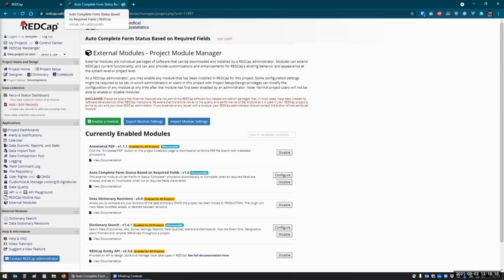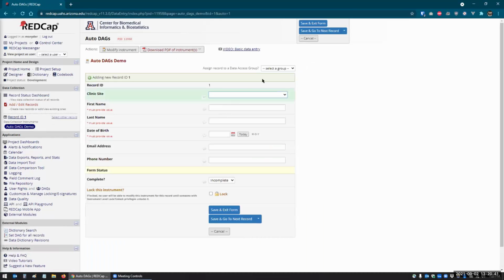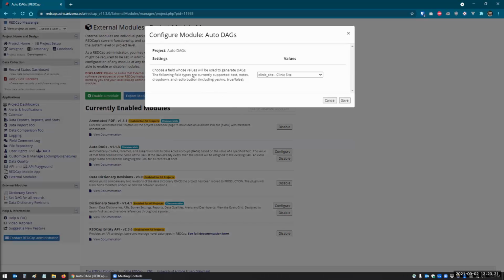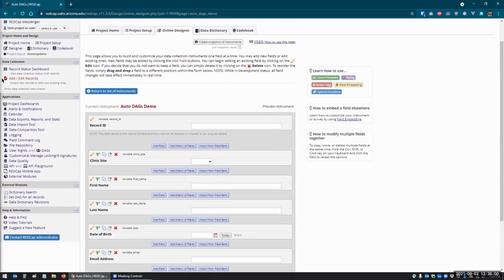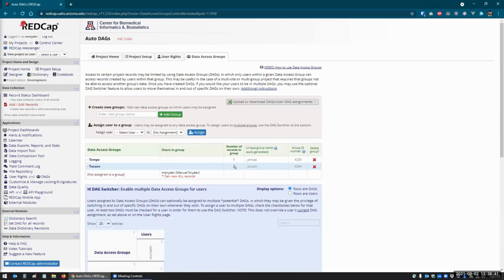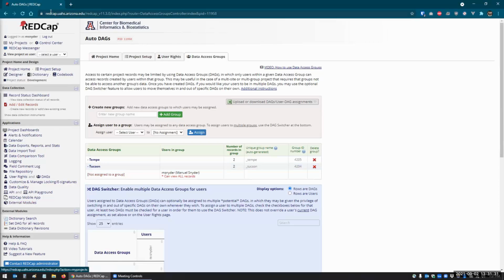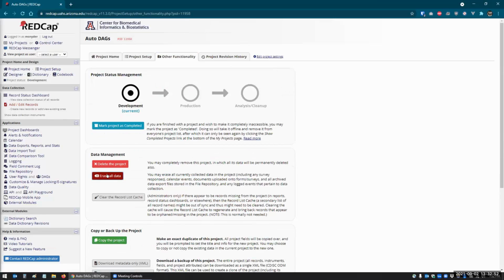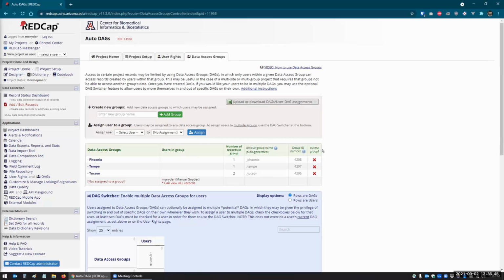REDZone - Auto DAGS